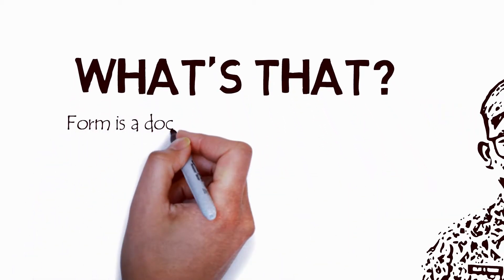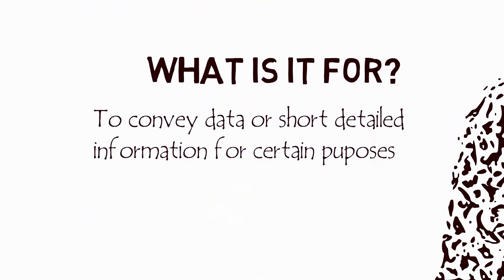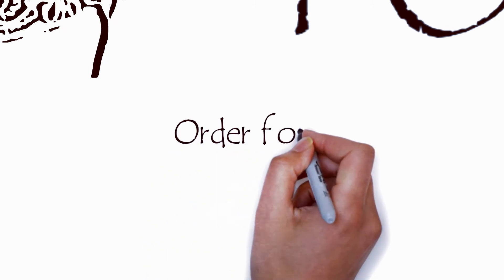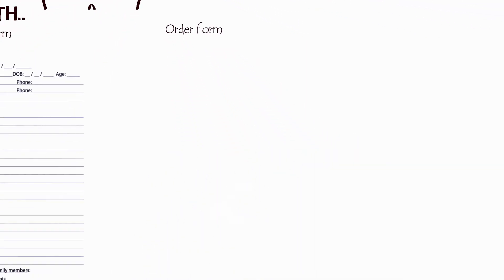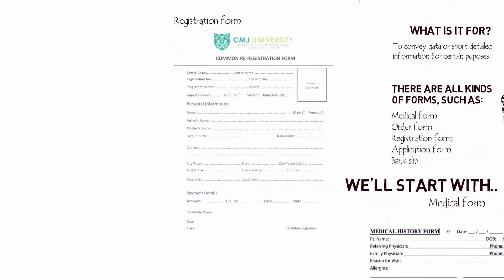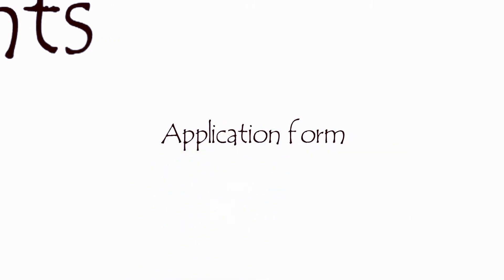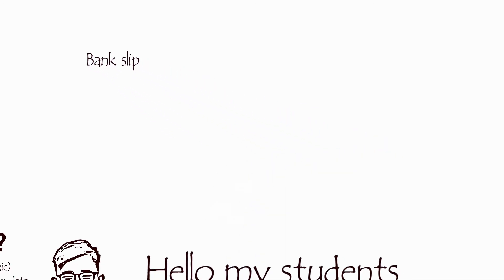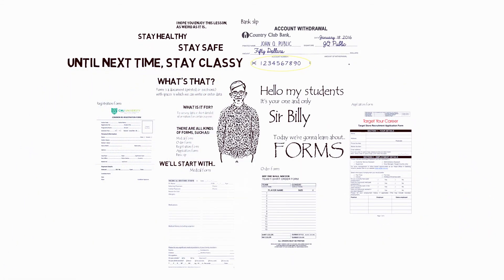FORMS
MATERI 2 - BAHASA INGGRIS PEMINATAN
Video Pembelajaran khusus Kelas XII IBB
SMA Negeri 1 Langowan